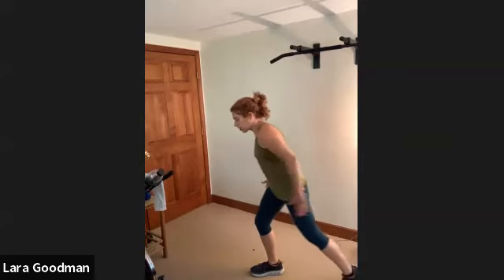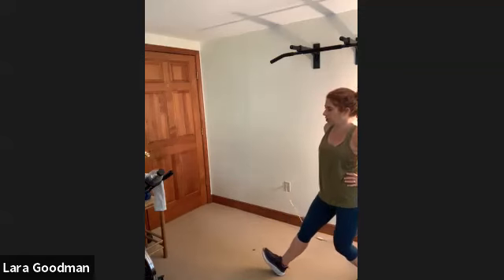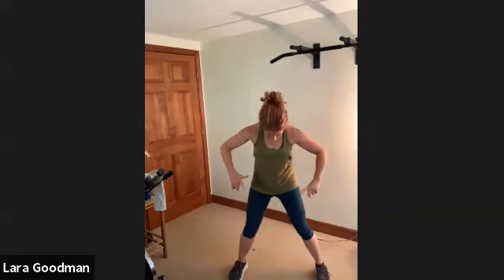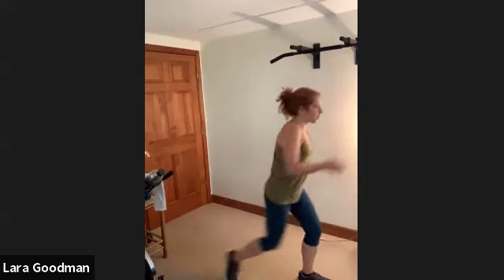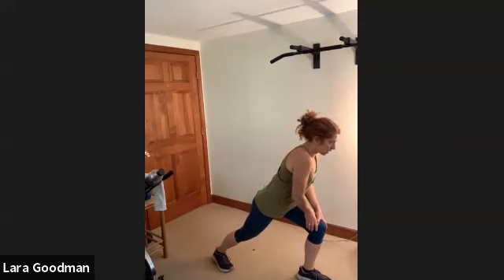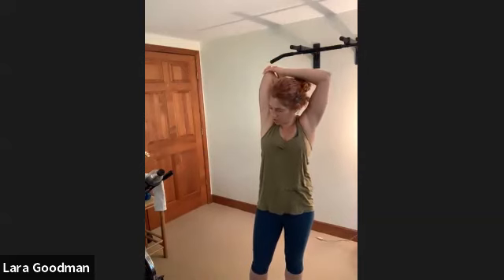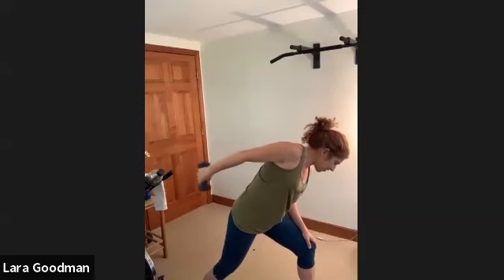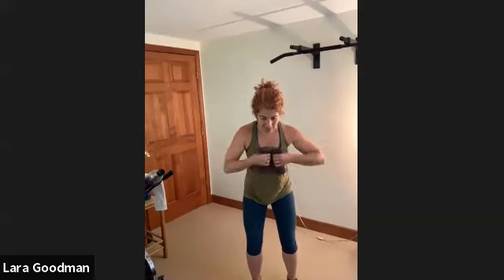Lara Goodman, Strong Arms, Strong Core, live recording 9/24